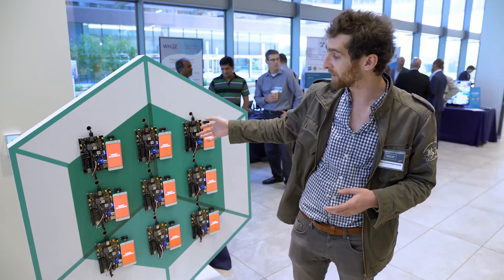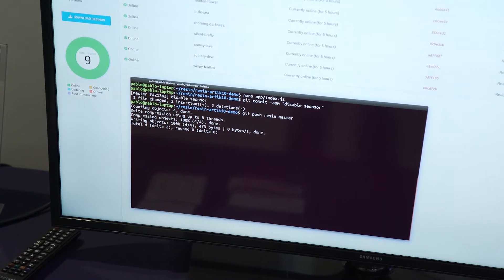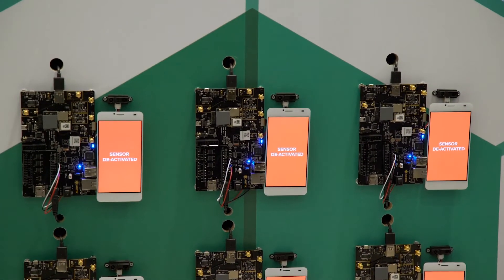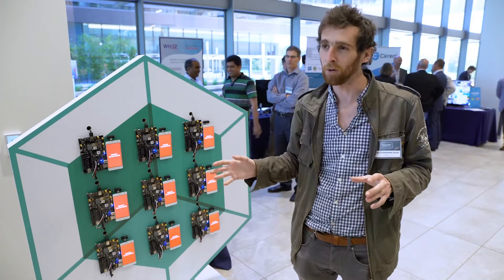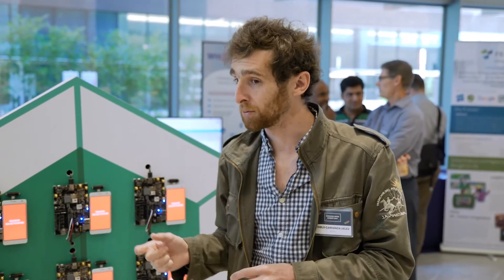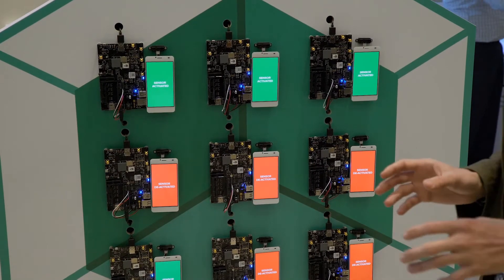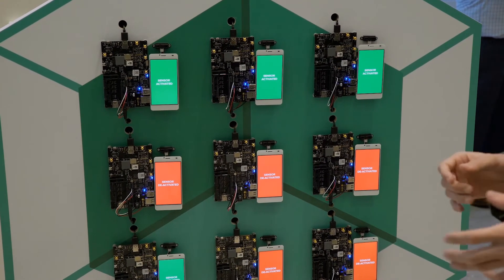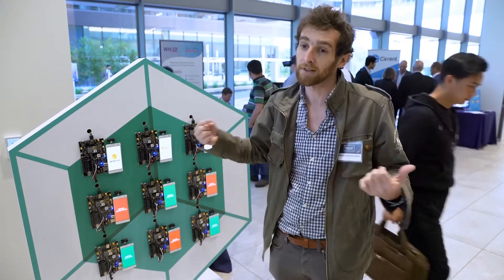Samsung ARTIK Partner Summit Demo - resin.io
In this demo from the Samsung ARTIK Summit, Pablo Velez from resin.io demonstrates resin's fleet management and update capabilities for IoT devices, in this case, ARTIK developer boards.

You can read their guest post on the Samsung ARTIK blog